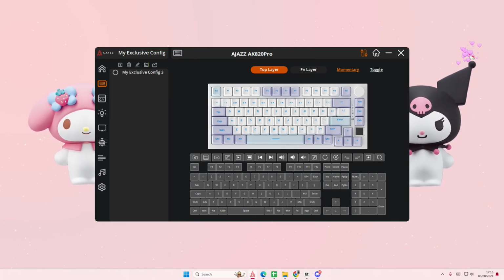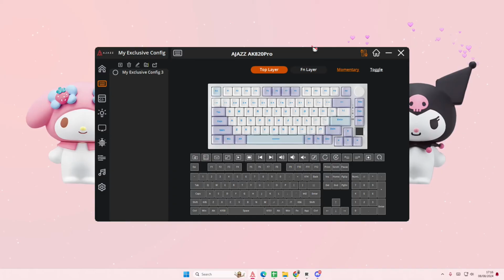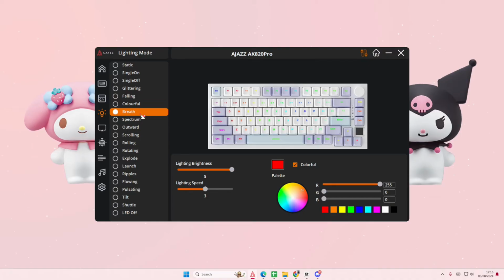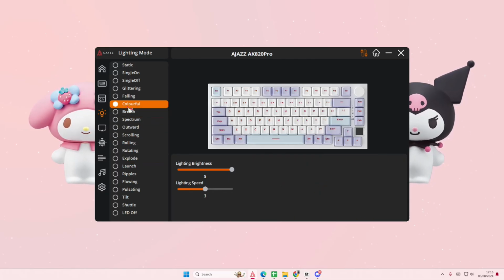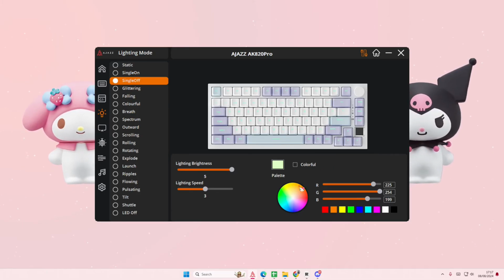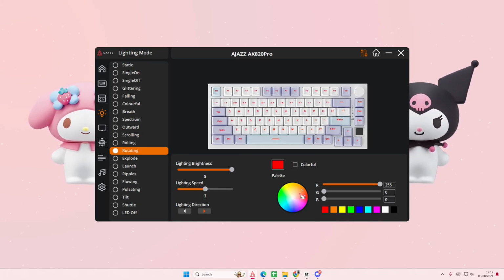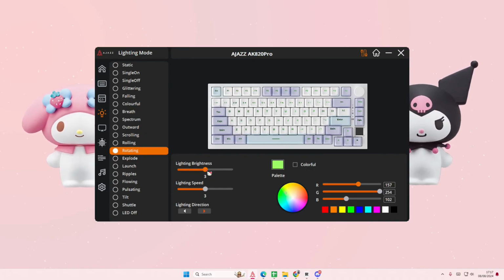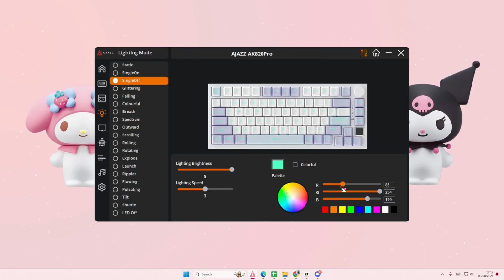How You Can Change The Color And Light Setting On Your AJAZZ Keyboard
This tutorial will show you how you can change the color and light setting on your AJAZZ keyboard.